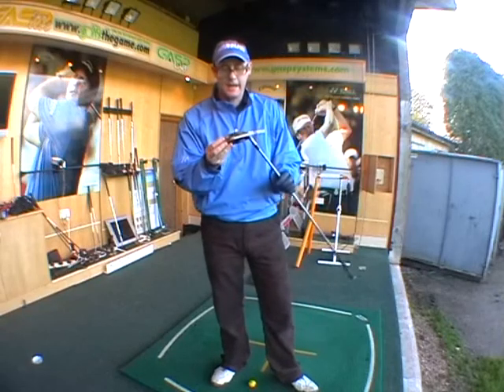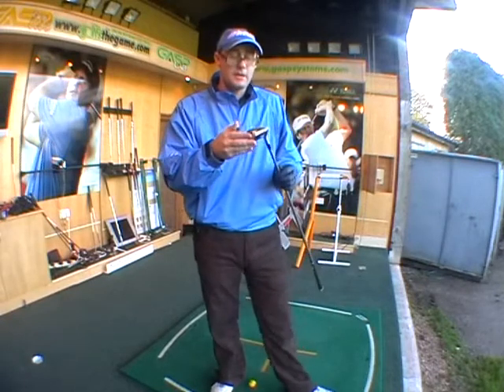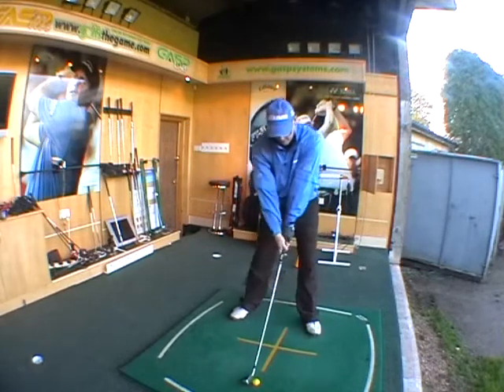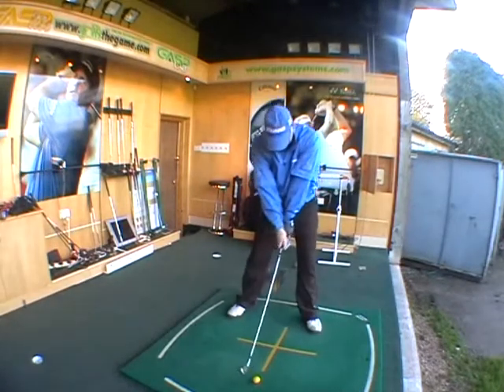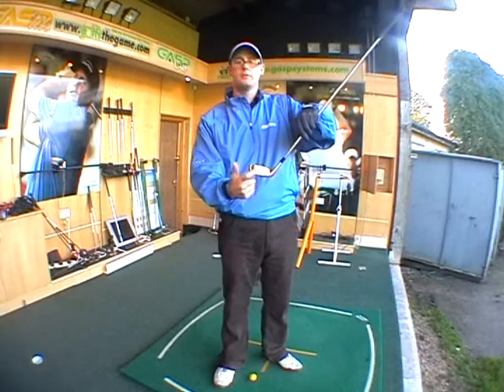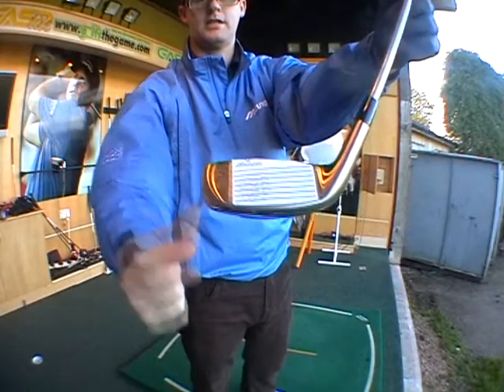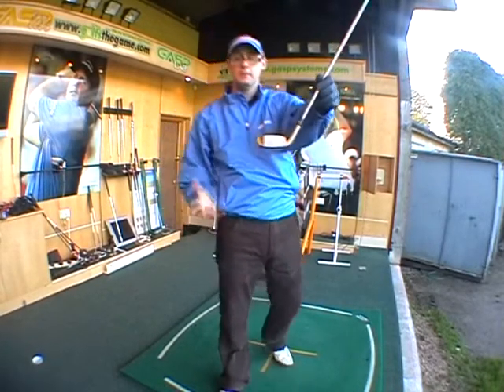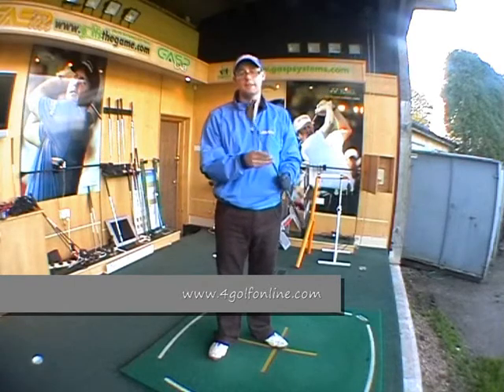Mizuno MX Fli Hi Rescue Review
Mark Crossfield Reviews the Mizuno MX Fli Hi from Mizuno Golf